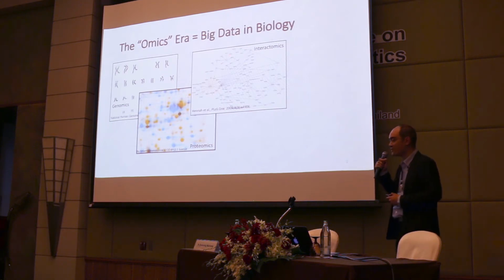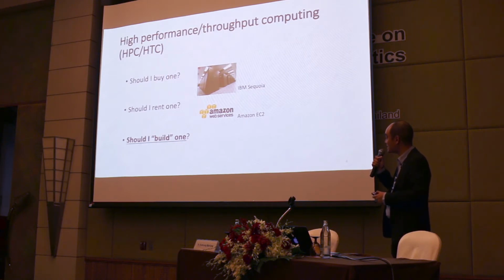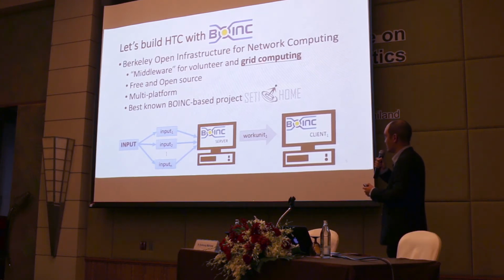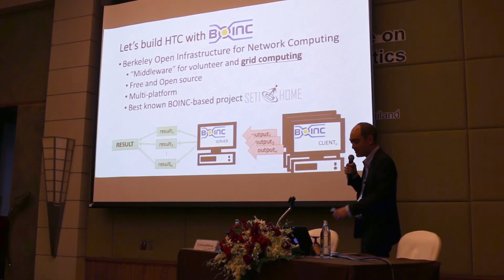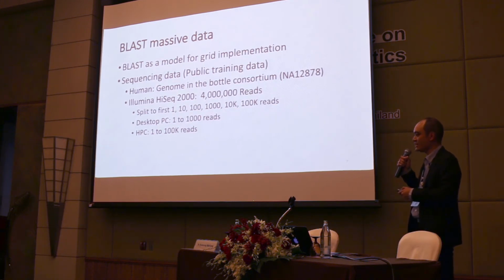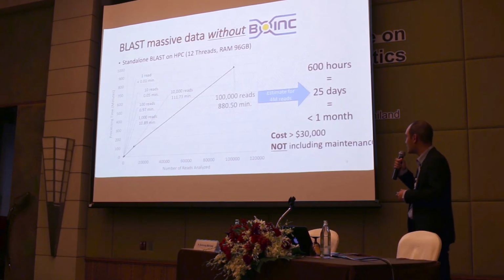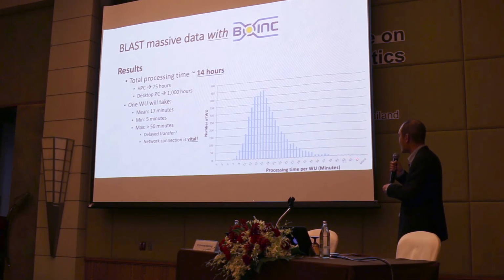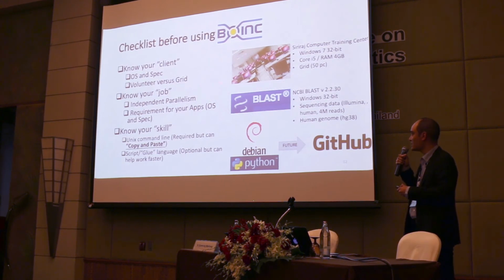Dumrong Mairiang - ICPB2016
"A simple grid implementation with Berkeley Open Infrastructure for Network Computing using BLAST as a model"

Development of high-throughput technologies, such as Next-generation sequencing, allows thousands of experiments to be performed simultaneously while reducing resource requirement. Consequently, a massive amount of experiment data is now rapidly generated. Nevertheless, the data are not readily usable or meaningful until they are further analyzed and interpreted. Due to the size of the data, a high performance computer (HPC) is required for the analysis and interpretation. However, the HPC is expensive and difficult to access. Other means were developed to allow researchers to acquire the power of HPC without a need to purchase and maintain one such as cloud computing services and grid computing system. In this study, we implemented grid computing to virtualize the HPC by using Berkeley Open Infrastructure for Network Computing (BOINC). Fifty desktop computers in a training center were used for setting up a grid system during the off-hours. BOINC worked as a job distributor and data manager combining all desktop computers into one virtual HPC. In order to test the performance of the grid system, we adapted the Basic Local Alignment Search Tools (BLAST) to the BOINC system. Sequencing results from Illumina platform were aligned to the human genome database by BLAST on the grid system. The result and processing time were compared to those from a single desktop computer and a HPC. The estimated durations of BLAST analysis for 1 million sequence reads on PC, HPC and the grid system were 2016, 146 and 28 hours, respectively. Thus, the grid implementation of BLAST by BOINC is an efficient alternative to the HPC for sequence alignment. The grid implementation by BOINC also helped tap unused computer resources during the off-hours and could be easily modified for other available bioinformatics software.